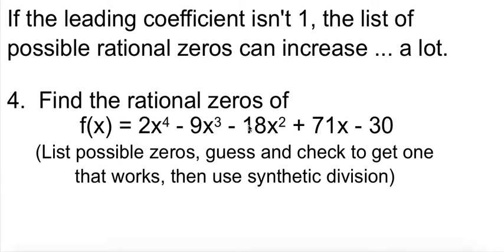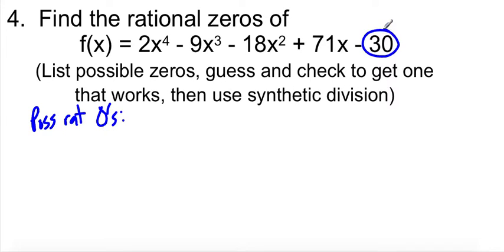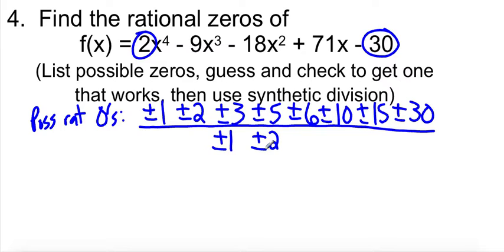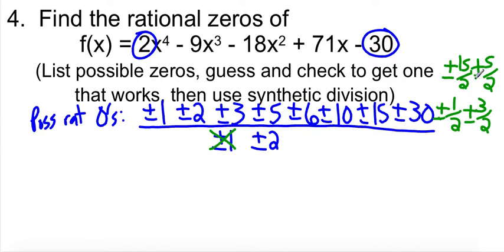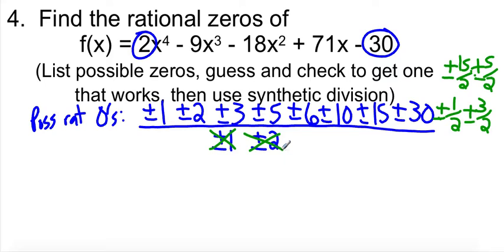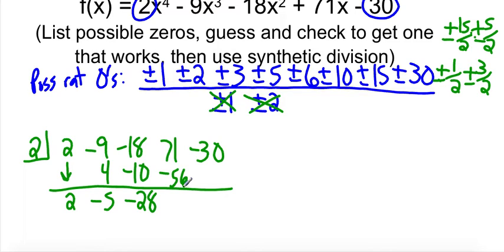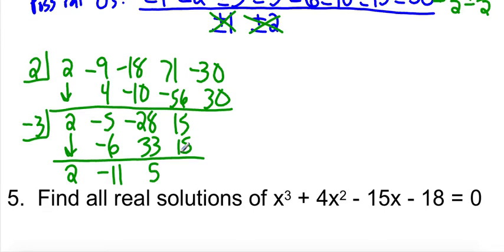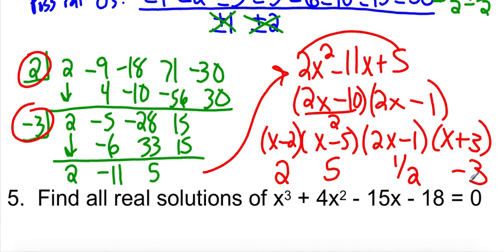PC Lesson 3.4a Clip #3